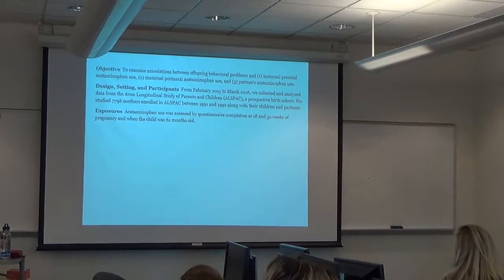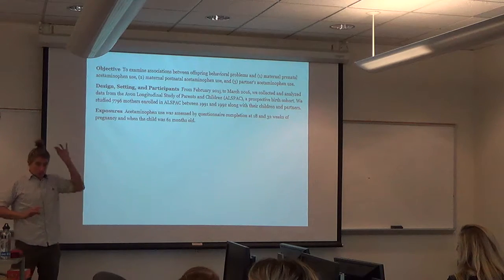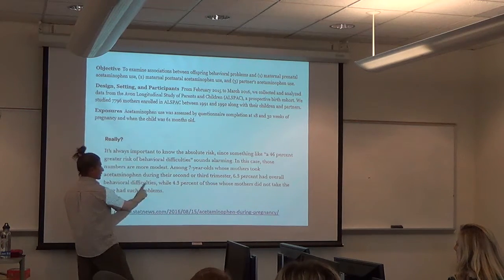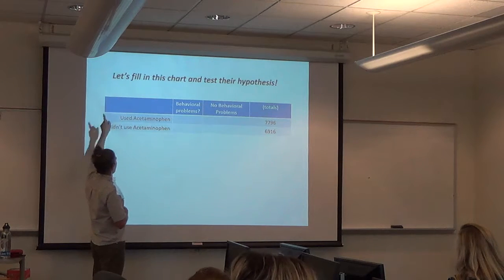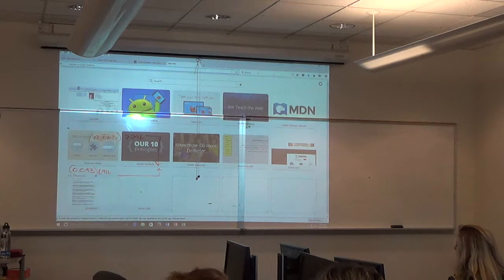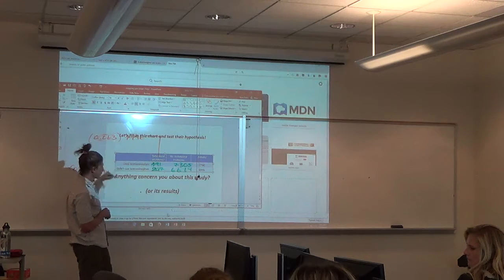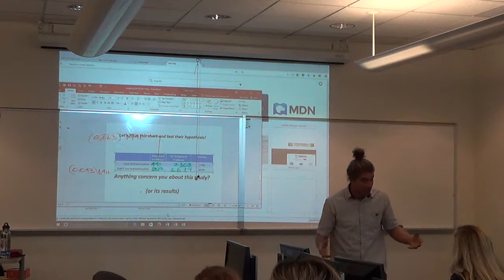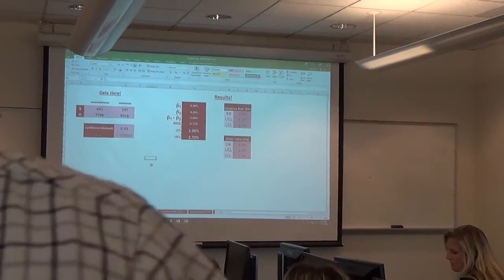Two Parameter CI (part 11)